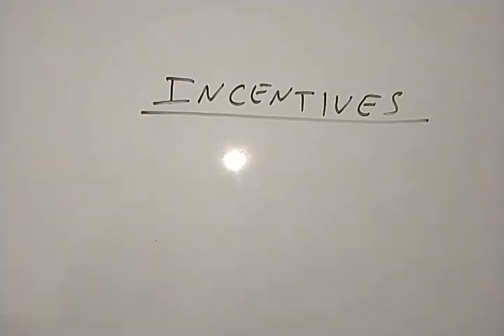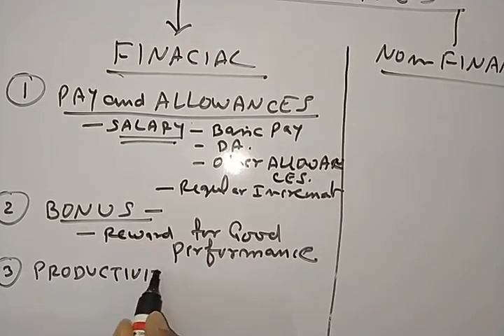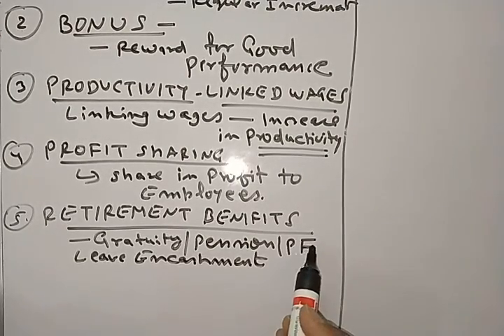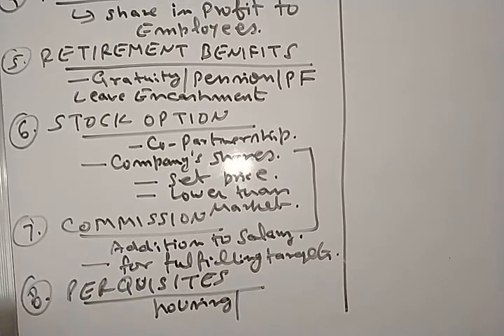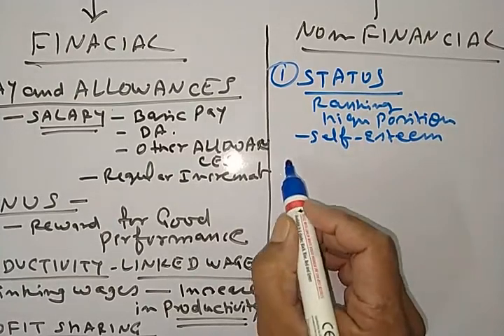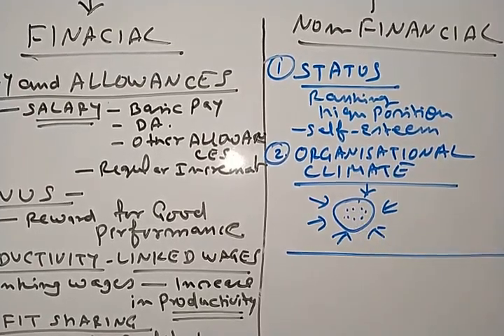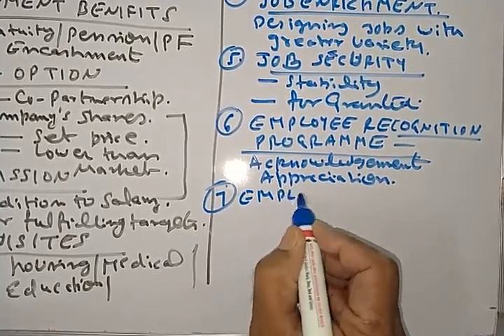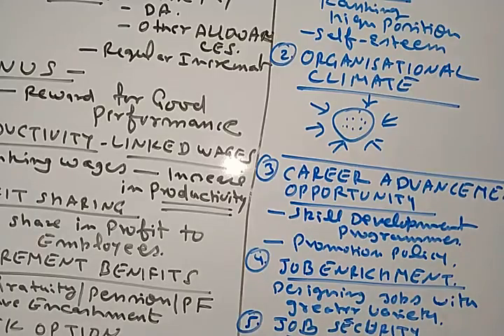Directing_Incentives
Financial and Non-financial Incentives